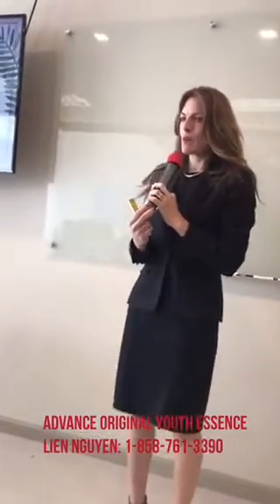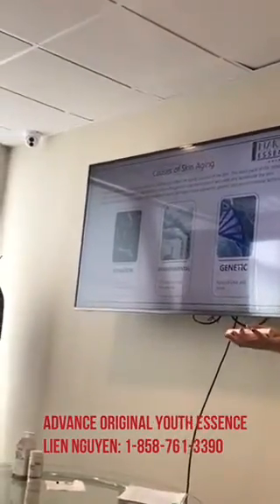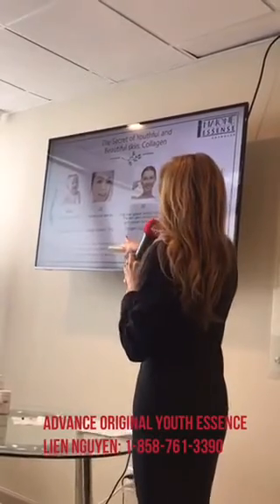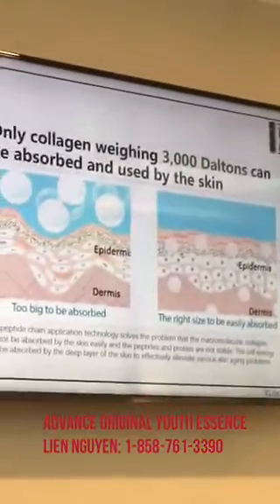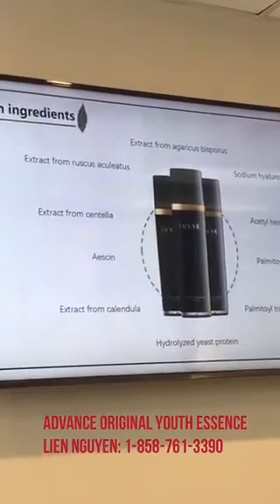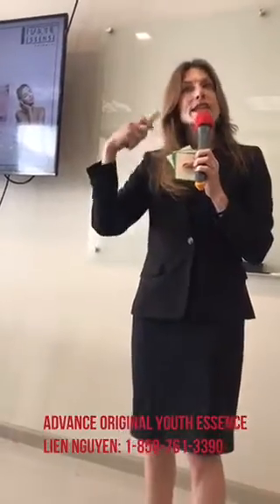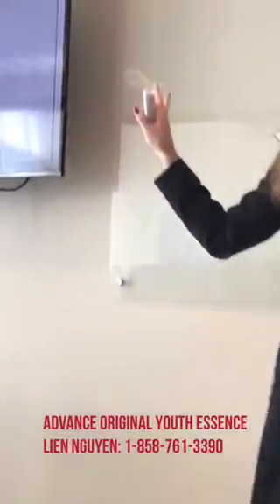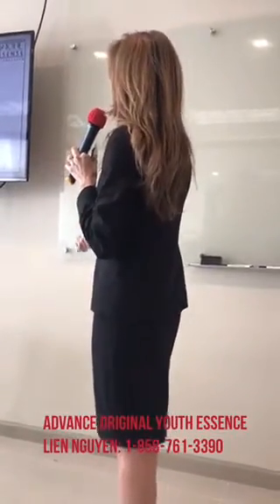Advance Original Essence - Lien Nguyen